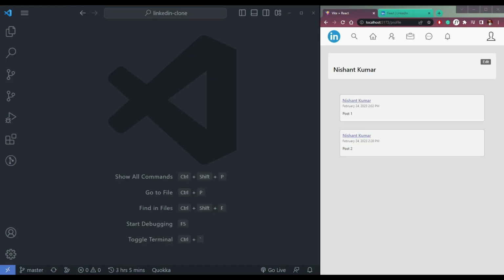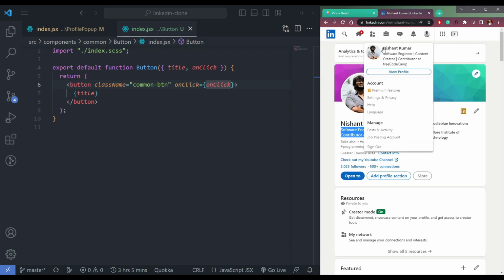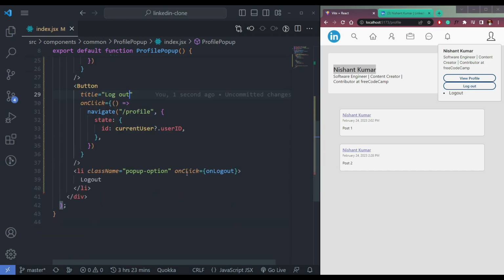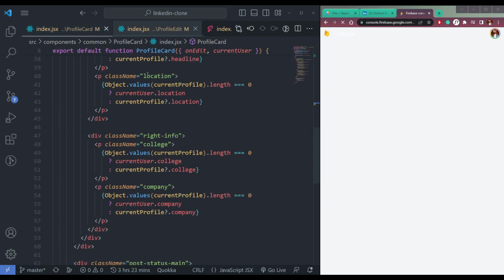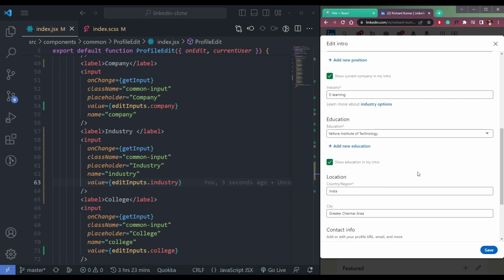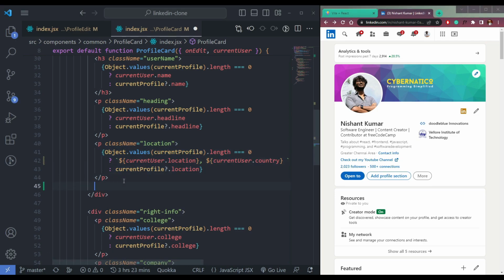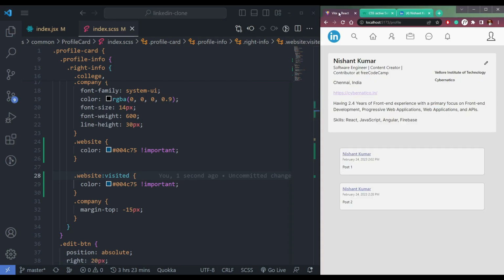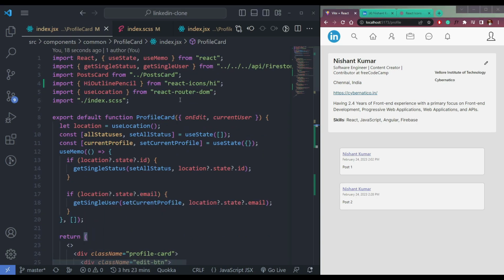Build a Linkedin Clone using React and Firebase - Designing the Profile Page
Hey Guys, let's see how to build a Linkedin Clone using React and Firebase 9. In this video, we will improve the profile page design.